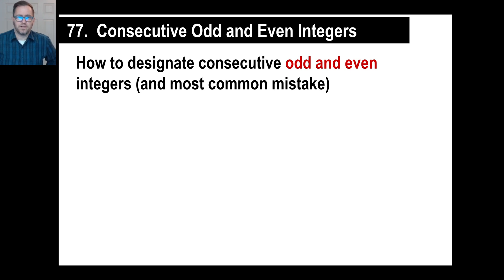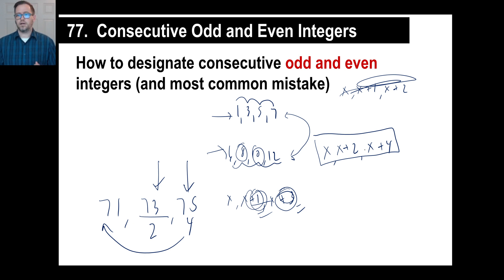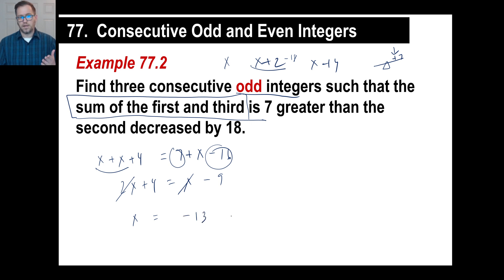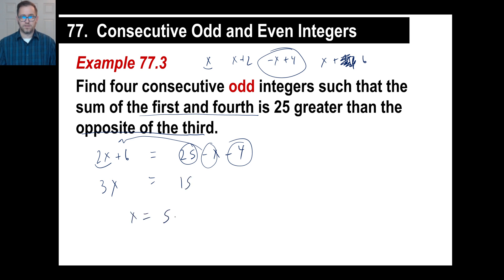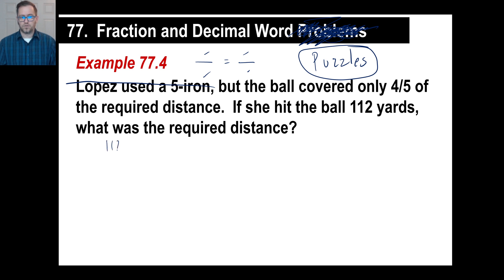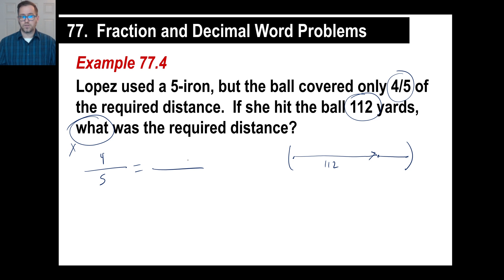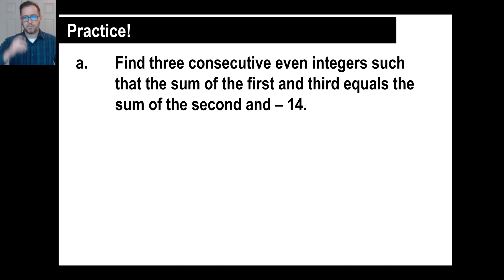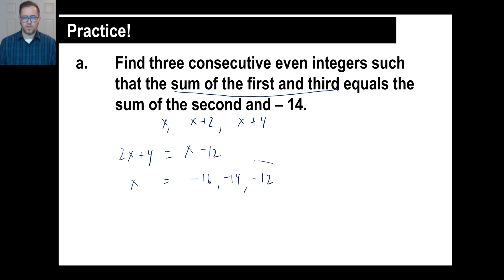Saxon Math - Algebra 1: 3rd Edition (Lesson 77 - Consecutive Odd and Even Integers, Word Problems)